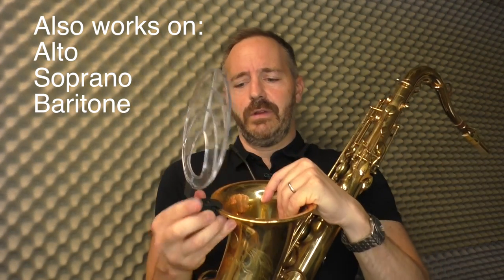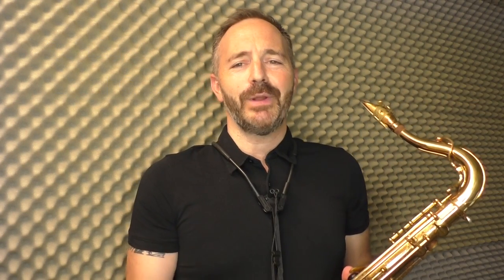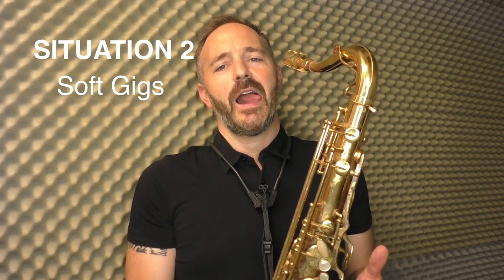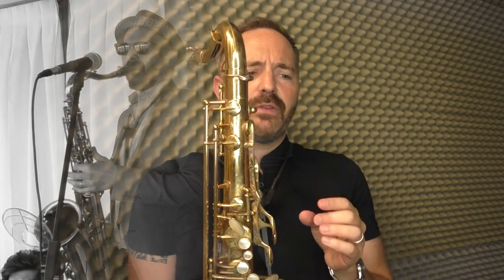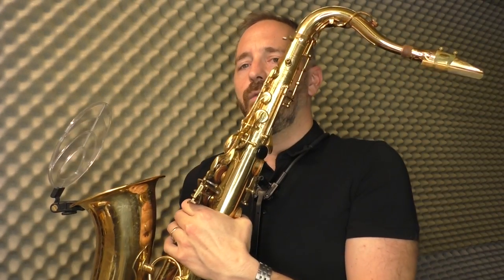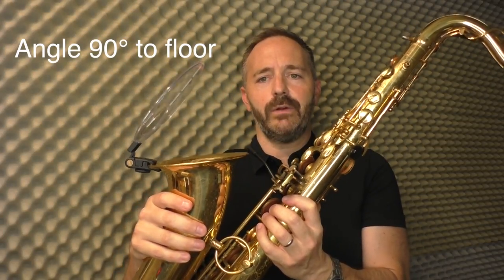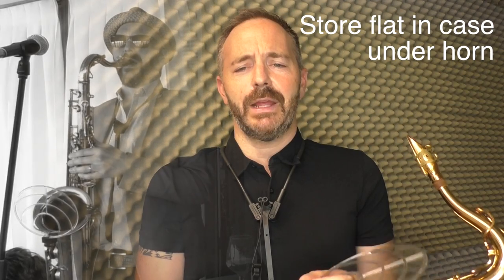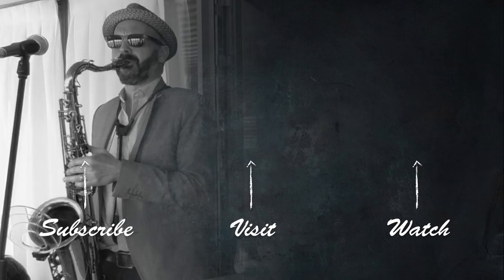SAX DEFLECTOR by JazzLab - Review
Jay Metcalf reviews the Sax Deflector from Jazz Lab.

Gear Used in This Video:
Sax Deflector
Vandoren V16 Metal 7 med. chamber
Yanagisawa T880 Tenor Saxophone
Saxholder Harness
Vandoren Mouthpiece Patches
Rigotti Gold Jazz Tenor Sax Reeds 3 Strong